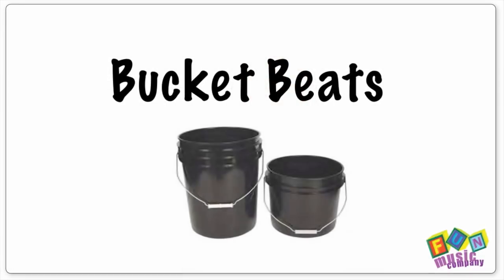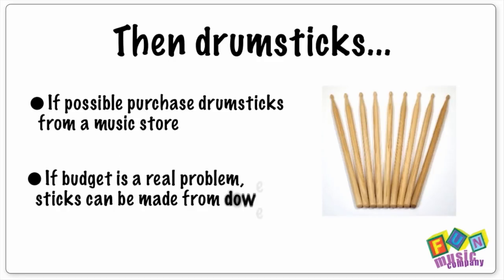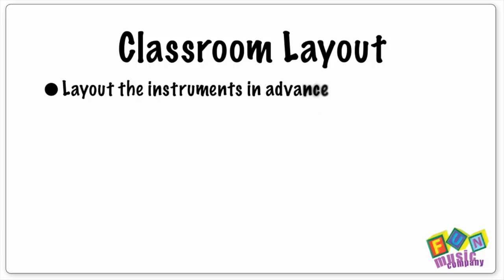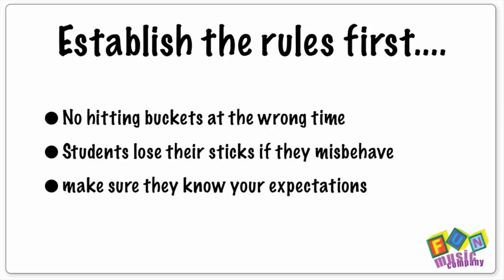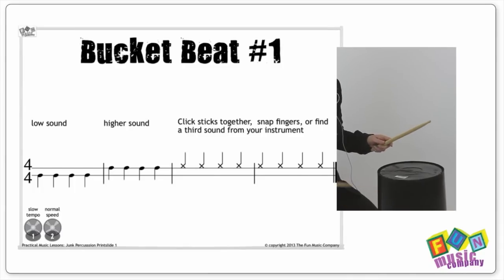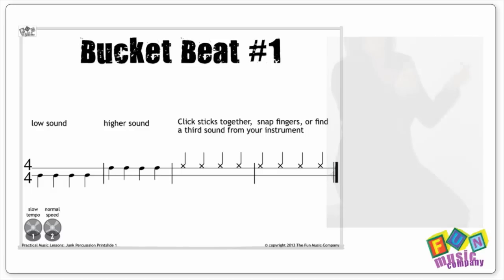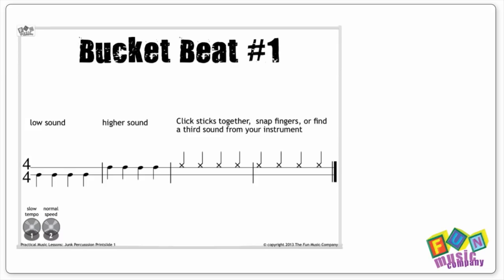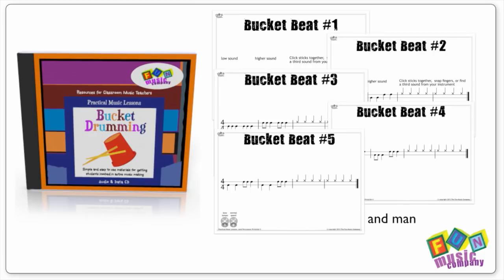Music Teaching Idea - Bucket Drumming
Visit this page to download resources as mentioned in this video